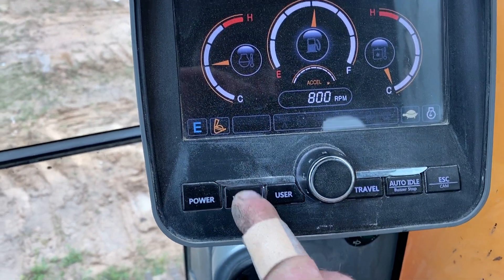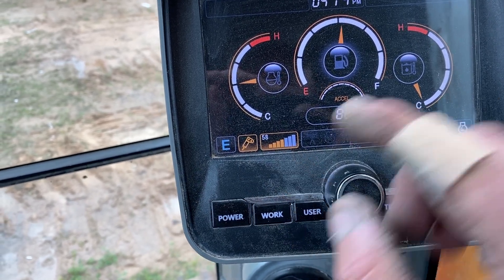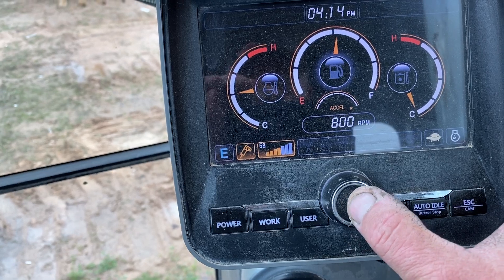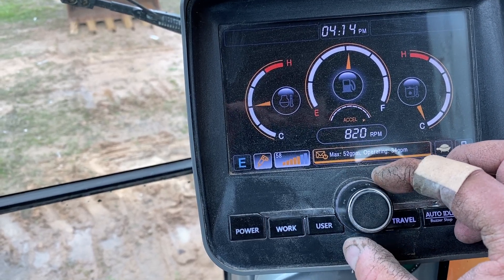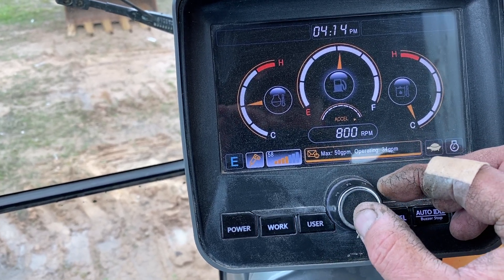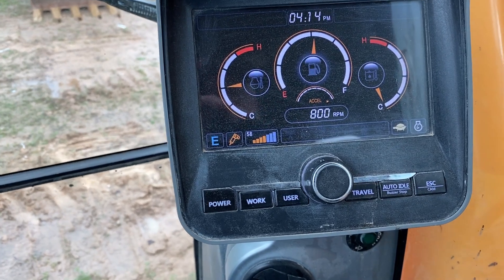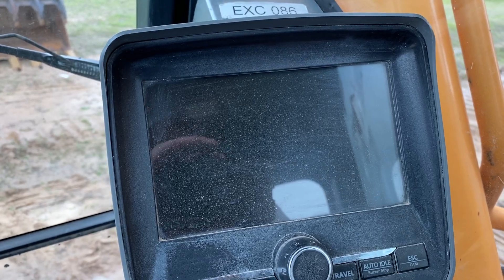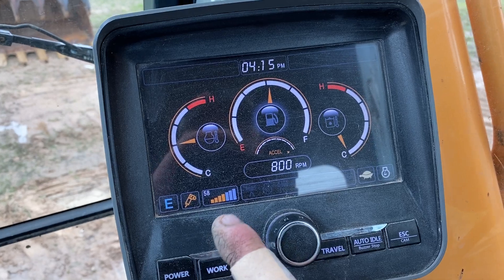Hyundai R380LC-9 Excavator Hydraulic Flow Adjustment to the Thumb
Procedure to adjust the speed of the the thumb cylinder. Speed up or slow down.

Industrial Diesel Engines and Equipment
Get Parts
Get Rebuild Kits
Get Engines and Rebuild Service
Get Equipment

Full service shop and parts department